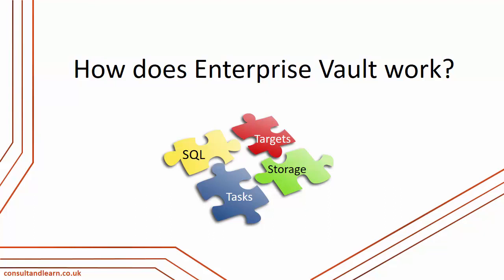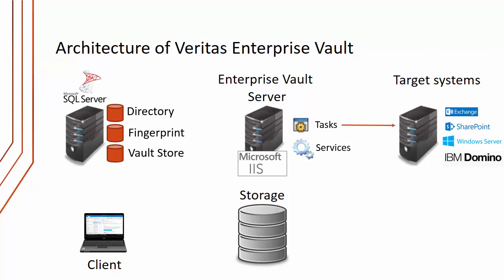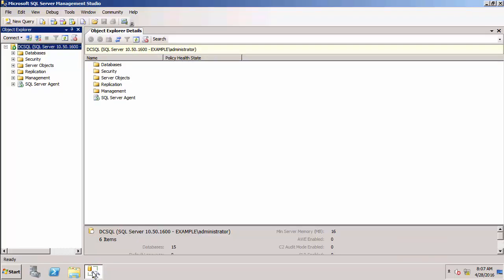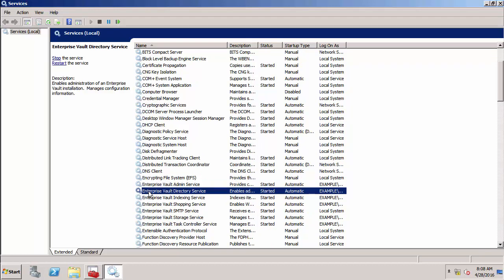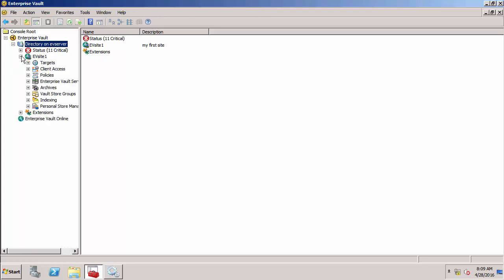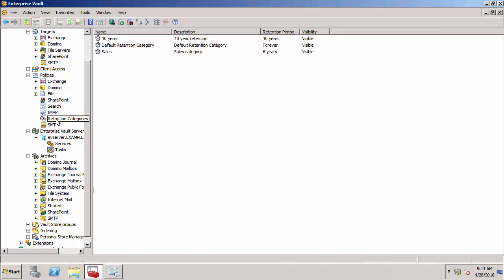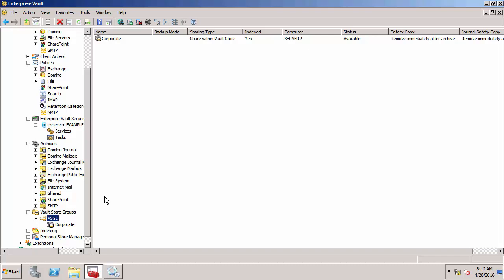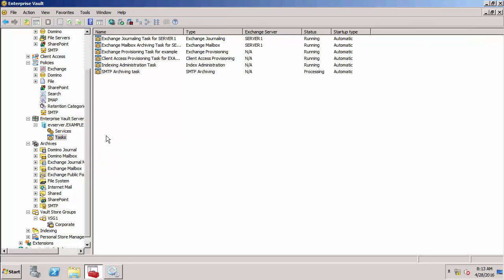How does Enterprise Vault work?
In this video you will learn about the architecture of Enterprise Vault including a description of the main components of an Enterprise Vault deployment. The lecture also includes a demonstration of the main architectural components of Enterprise Vault. This is a lecture from my free Udemy course "Introduction to archiving with Veritas Enterprise Vault. To get free access to the course follow this